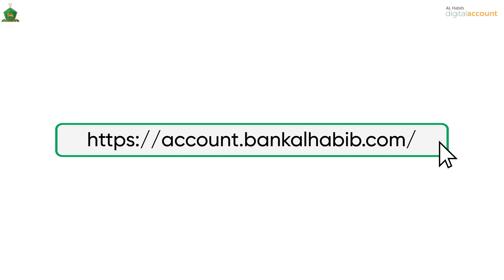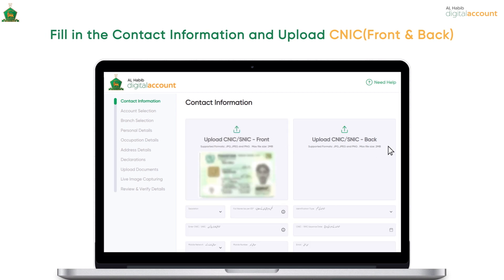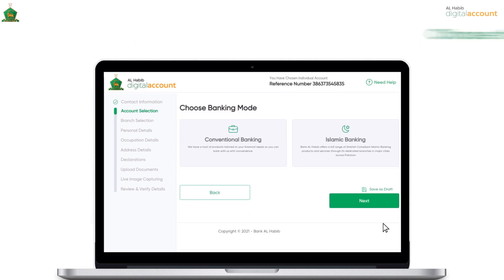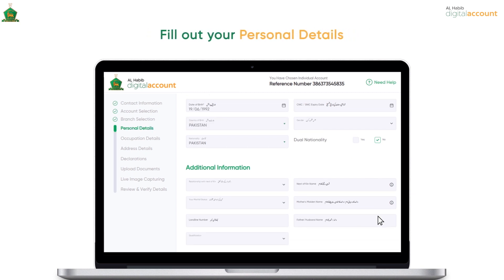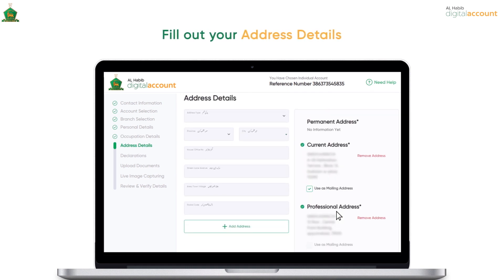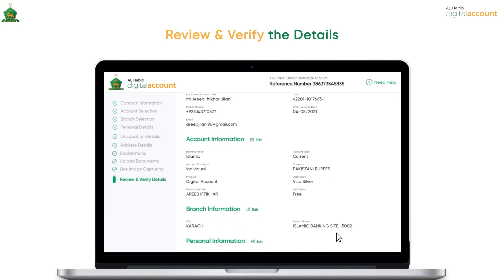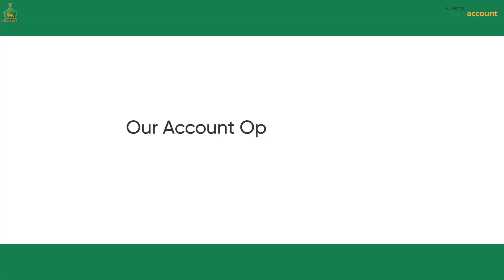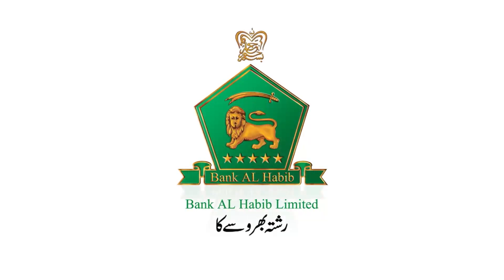AL Habib Digital Account Opening Guide Tutorial (EN)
AL Habib Digital Account enables local resident Pakistanis to open their bank accounts from anywhere and everywhere!

Follow these simple steps and enjoy a hassle-free process to create your digital account from the comfort of your home.

Get, Set, Go!